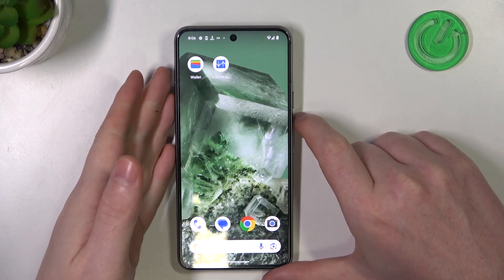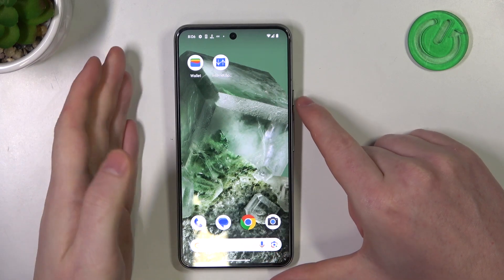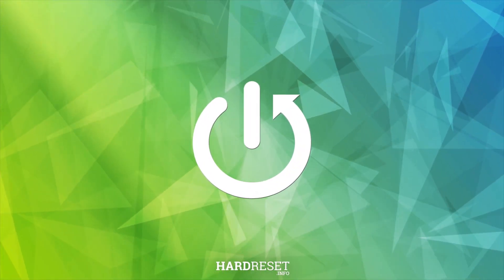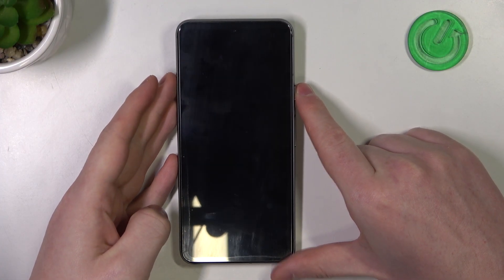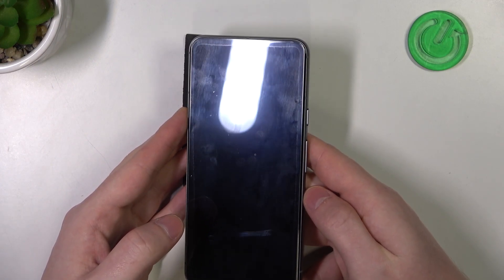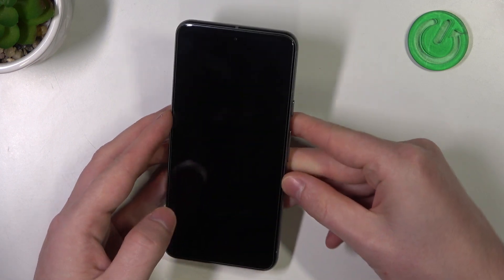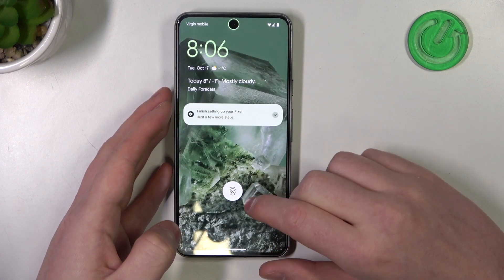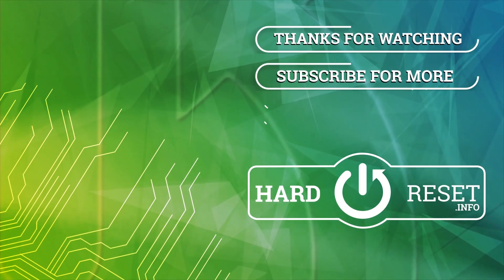GOOGLE Pixel 8 - Is There Led Lamp Notifications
In the era of smartphones, staying informed has never been more crucial. The GOOGLE Pixel 8 is equipped with a multitude of features to ensure you never miss an important notification. However, many users wonder, "Is there LED Lamp Notifications on the GOOGLE Pixel 8?" Our tutorial will provide you with a definitive answer to this question. We'll explore the notification options available on the Pixel 8, explaining whether or not it has an LED notification light and how to customize these alerts. Whether you're hoping for visual cues or looking for alternative methods to keep track of your notifications, we've got you covered. Join us as we dive into the world of notifications on the GOOGLE Pixel 8 and optimize your device for your specific needs.

Does the GOOGLE Pixel 8 have an LED notification light? What are the alternatives to LED notifications on the Pixel 8? How can you customize notification alerts on your Pixel 8? Are there third-party apps or methods to enable LED-like notifications? Can you share tips for efficiently managing and responding to notifications on the Pixel 8?